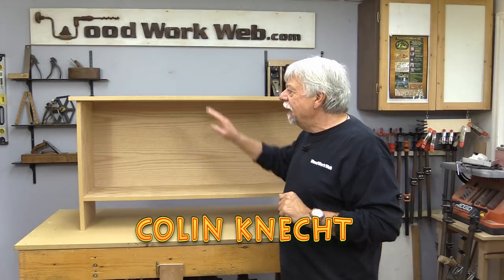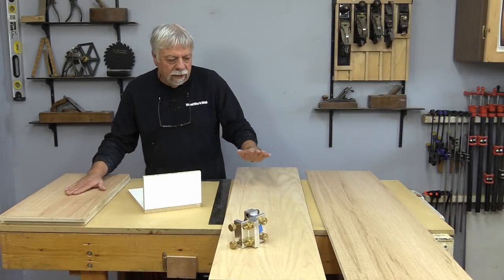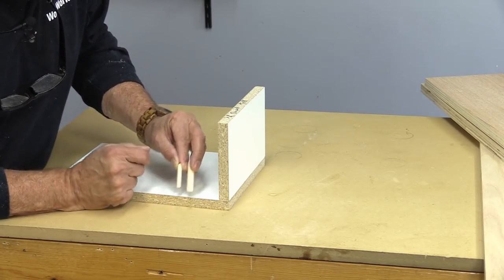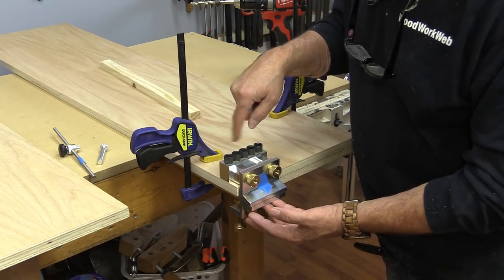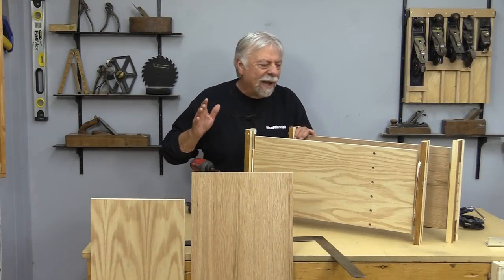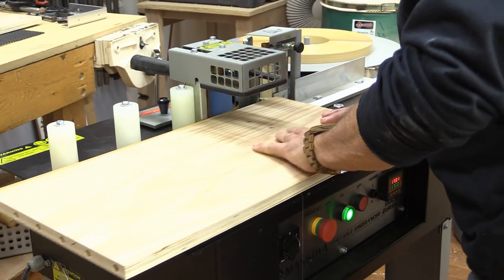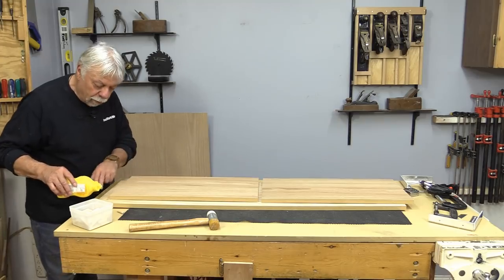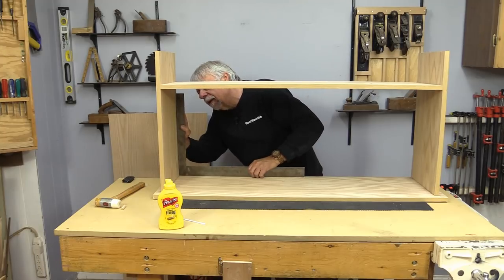Building Furniture With Double Sided Hardwood Plywood - TV Stand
In this woodworking video I show you how to make a TV Stand with Hardwood Plywoods.
Furniture making using plywoods with hardwood veneers like Oak, Pecan, Ash, Cherry and many more, can be very cost effective. quick to make and being plywood, the furniture is very stable and like all woods, there are unique tricks you will learn along the way to make the job fun and productive.

Read the Full Article here on Building Furniture With Double Sided Hardwood Plywood